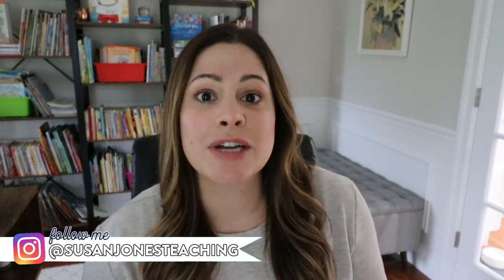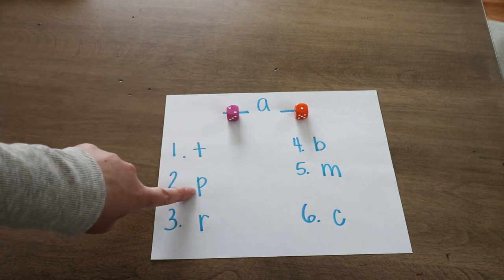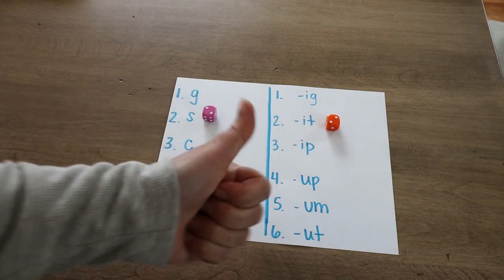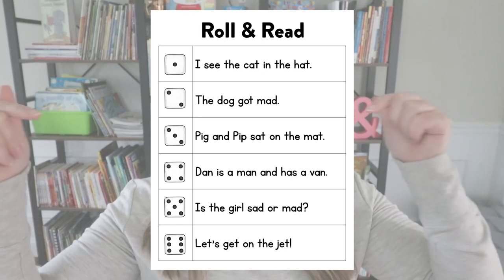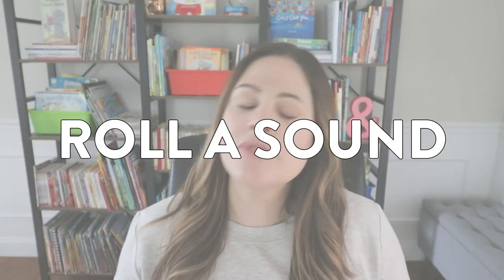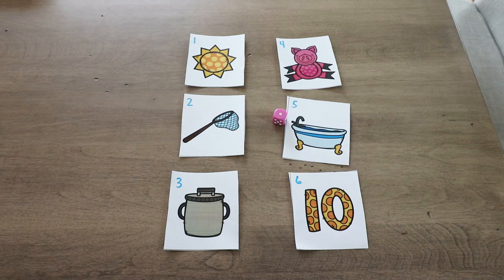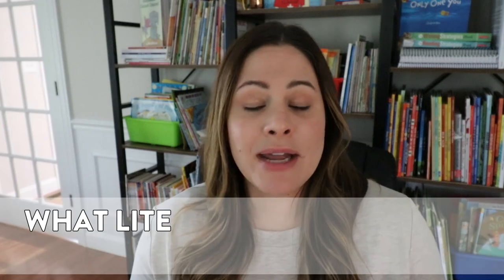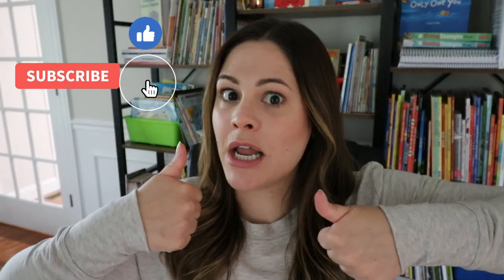Literacy Games for Kindergarten, First Grade, and Second Grade // easy literacy games with dice!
These literacy games are perfect for kindergarten, first grade, and second grade students to practice things like reading fluency, phonemic awareness, and blending sounds to make words! All three of these games are simple and fun and all you need is a pair of dice to play! Just press play to see :)

Happy teaching,
Susan Jones